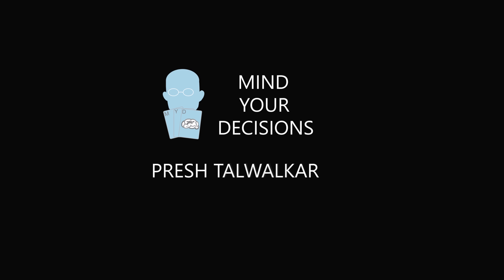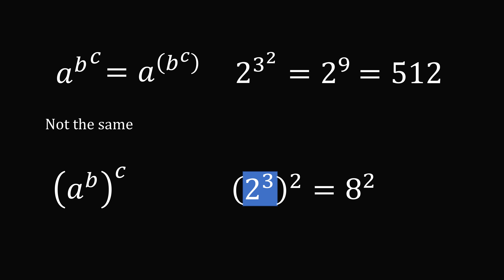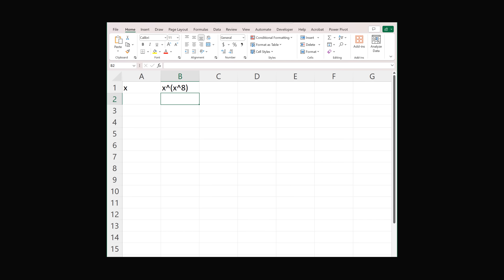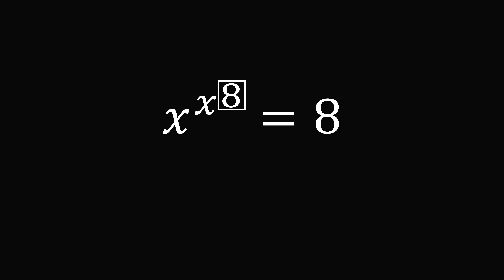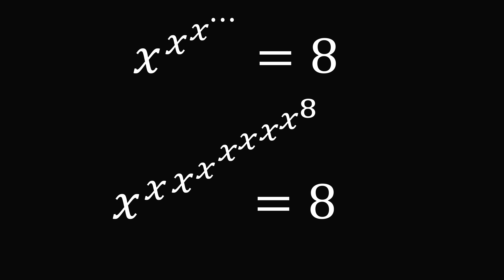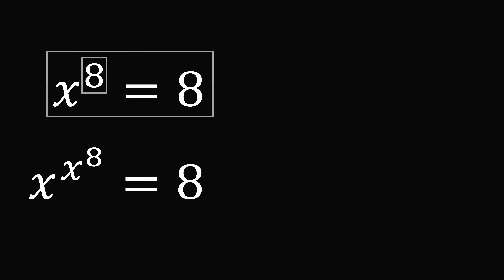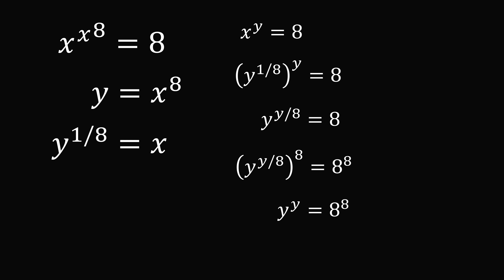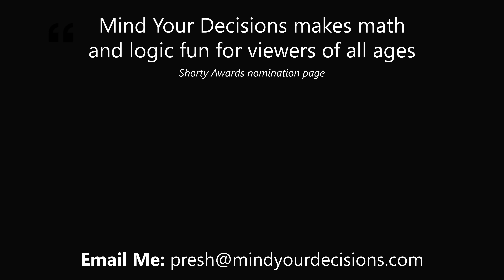How to solve this?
The equation x to the power of x^8 is equal to 8 is pretty interesting.

0:00 problem
0:35 exponents
1:43 numerical
3:58 attempt 1
6:35 trick
7:29 solution
8:35 general

2017 Shorty Awards Nominee. Mind Your Decisions was nominated in the STEM category (Science, Technology, Engineering, and Math) along with eventual winner Bill Nye; finalists Adam Savage, Dr. Sandra Lee, Simone Giertz, Tim Peake, Unbox Therapy; and other nominees Elon Musk, Gizmoslip, Hope Jahren, Life Noggin, and Nerdwriter.